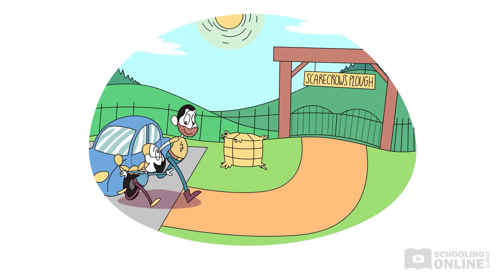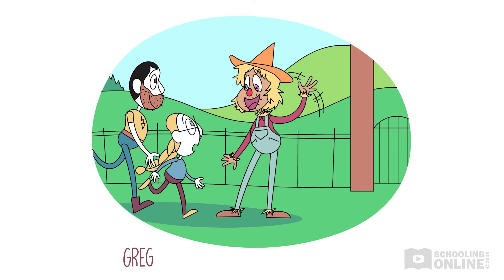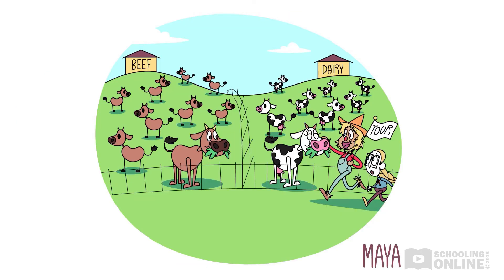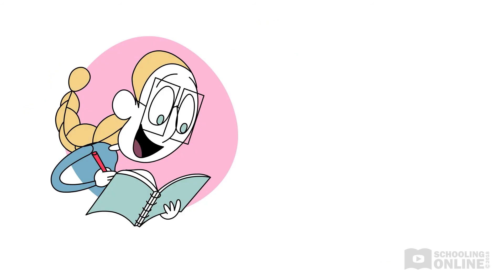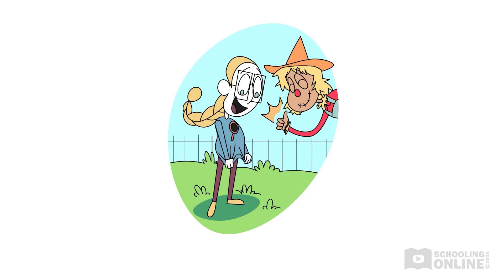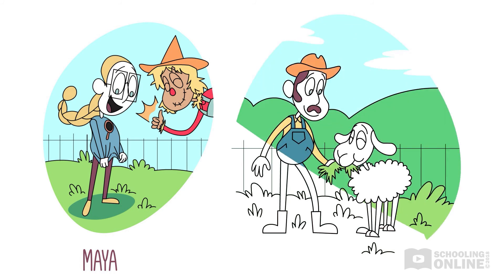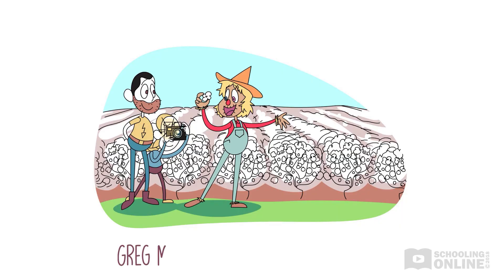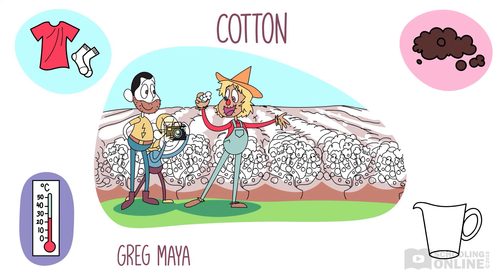How Everyday Items Are Made - Science for Kids - Scarecrow's Plough Lesson Preview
►Hi friends! How are you all today? In today's video we are going to learn how everyday items are made! Watch the full lesson on Schooling Online.

Living World 5 - Scarecrow's Plough

AC code/s: ACTDEK003

How do we make our food, clothes and homes? Many of these things are made from parts of plants and animals. Join Maya and discover how we make everyday items!

Along the way, explore this key focus question:
• How can living things be used to meet our needs?

Educational video platform for kids!

What you get:
- Educational videos
- Interactive comprehension sets
- Educational games
- Arts and crafts videos
- English & Chinese language options